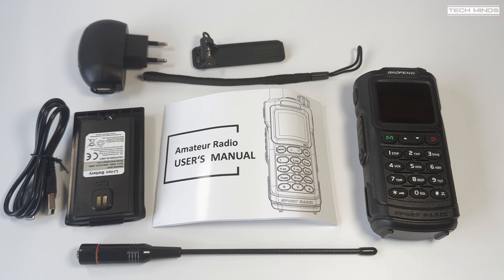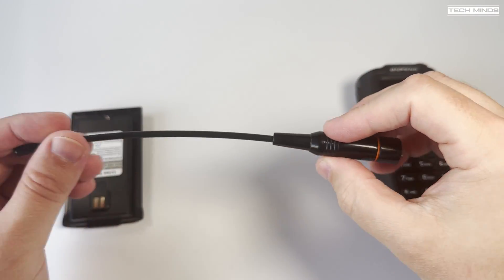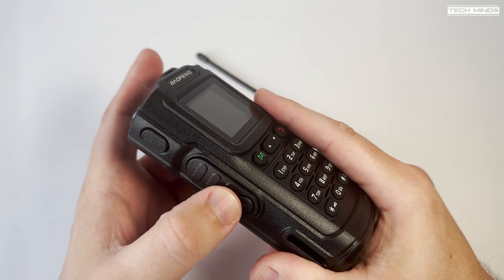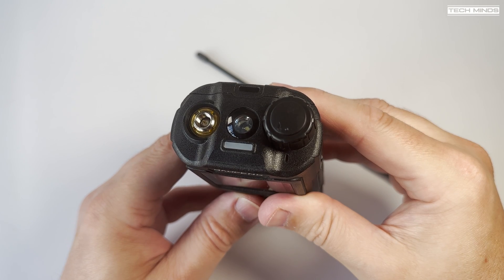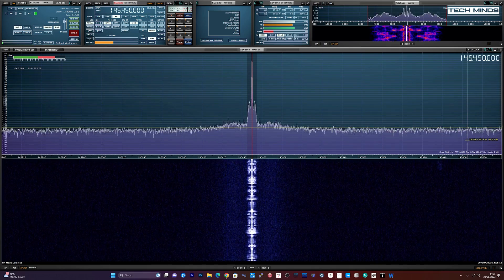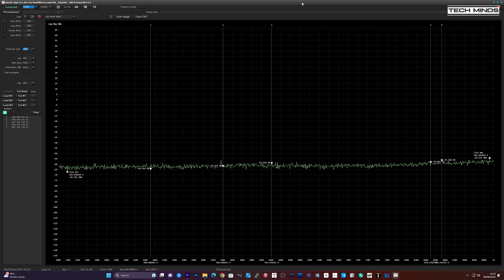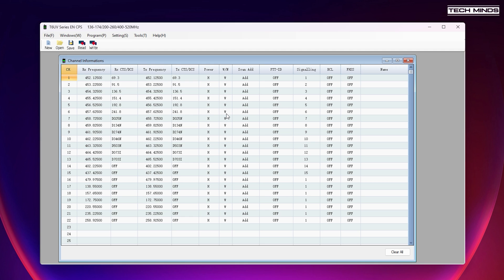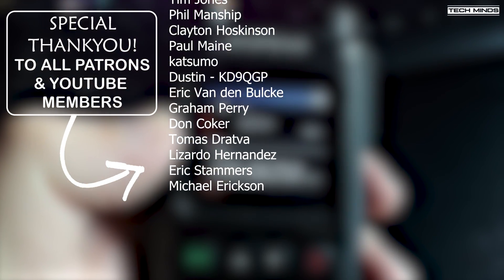Baofeng UV-20L Tri-Band Handheld Ham Radio - With Stopwatch?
Here we take a look at the Baofeng UV-20L handheld radio which is advertised as a dual band radio, but it also supports a 3rd band on the Ham Radio frequencies.